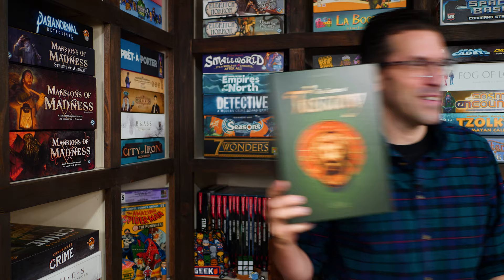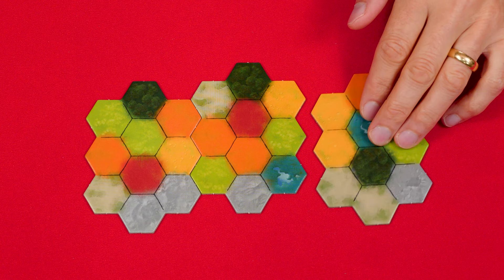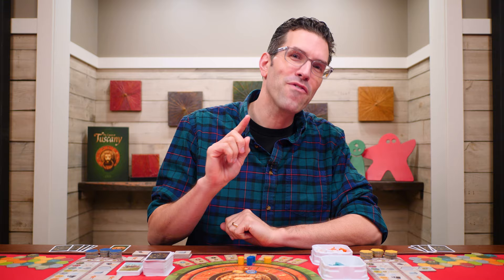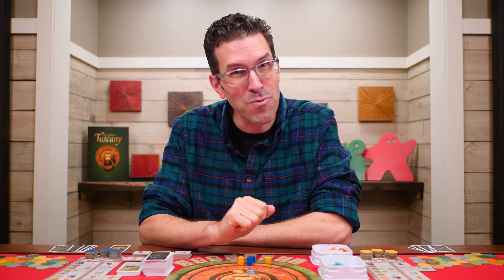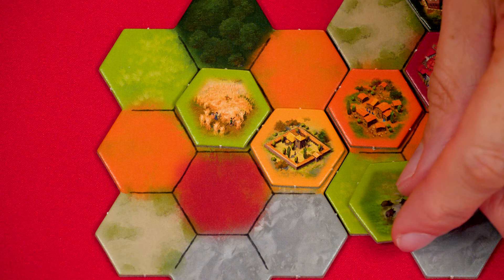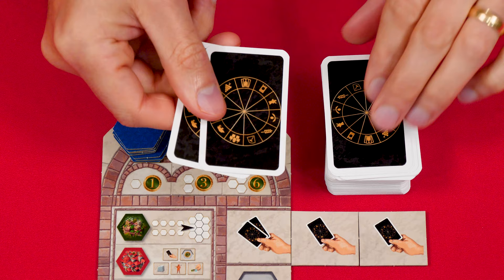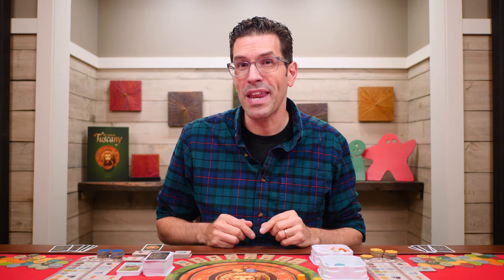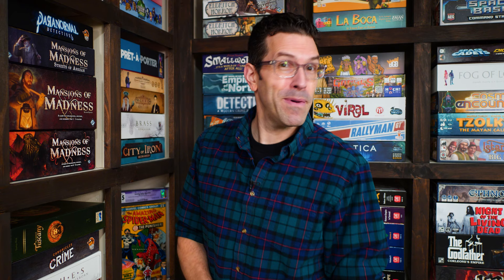The Castles of Tuscany - How To Play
In this video, we're going to learn how to play The Castles of Tuscany! If you have any comments or questions, please do not hesitate to post them in the YouTube comments below.

UPDATE: After releasing the game (and this video), the publisher has made a slight adjustment to the basic action for drawing cards. Now instead of drawing 2, you'll draw 3.  Source

UPDATE: The publisher has made a further change in the English rules.  During end game scoring you earn 1 point for every 5 region cards in hand (not 3, as the rules had previously stated).

00:00 - Introduction
00:42 - Game Setup
04:42 - Game Play Overview
05:12 - Action: Draw A Card
05:36 - Action: Take A Tile
06:44 - Action: Place A Tile
07:44 - Check For Tile Scoring
08:55 - Gaining Bonus Tiles
09:54 - Bonus Tile Ability: Dark Green
10:37 - Bonus Tile Ability: Grey Quarry
10:56 - Marble Ability
11:17 - Bonus Tile Ability: Orange Village
11:23 - Workers
12:17 - Bonus Tile Ability: Yellow Monastery
12:25 - Bonus Tile Ability: Beige Wagon
12:49 - Bonus Tile Ability: Light Green Agriculture
14:27 - Bonus Tile Ability: Blue Inn
14:34 - Blue Wooden Hexagon
15:35 - Bonus Tile Ability: Red City
15:48 - Square Tiles
17:49 - End Of Round
18:33 - End Of Round Scoring
20:57 - Final Scoring
22:04 - Conclusion